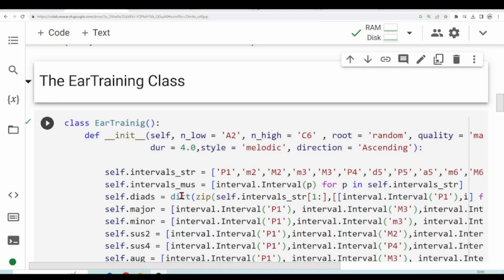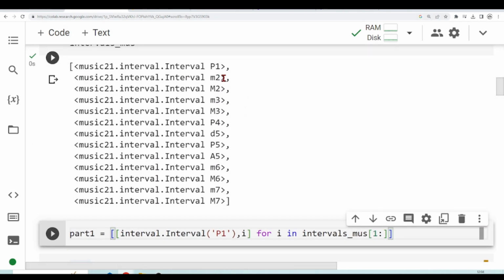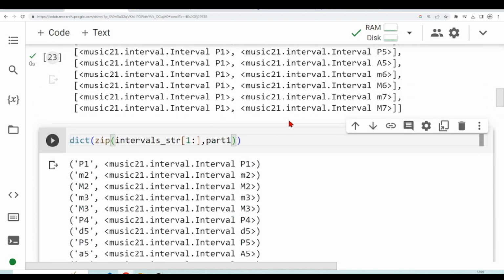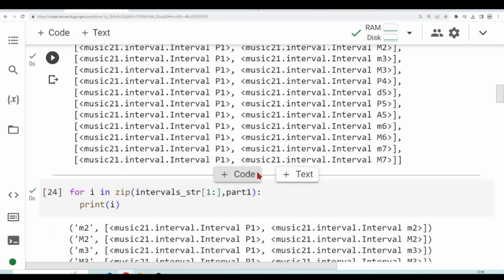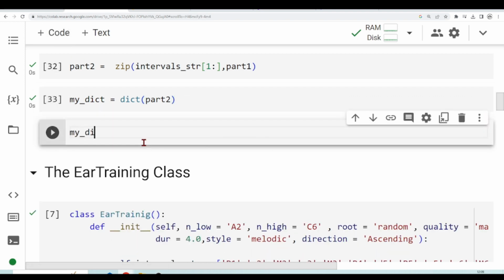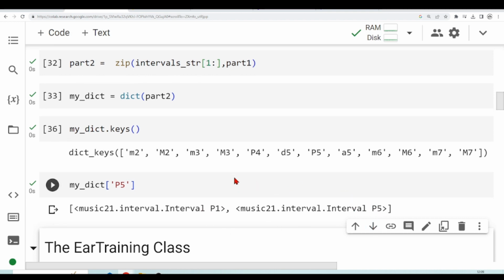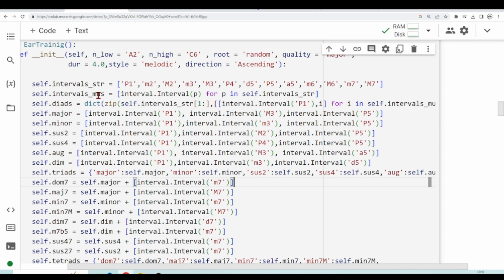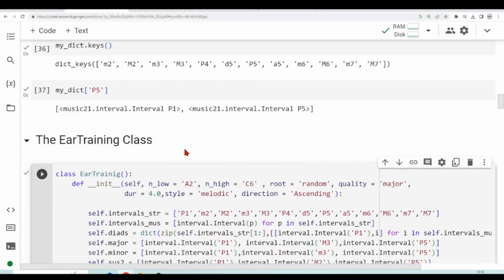Python Zip and Dictionary - Tutorial - Basic Ear Training App in Python